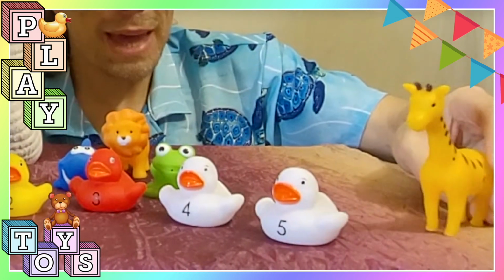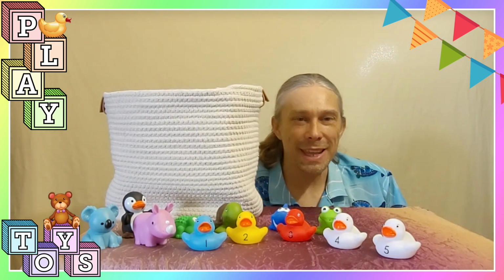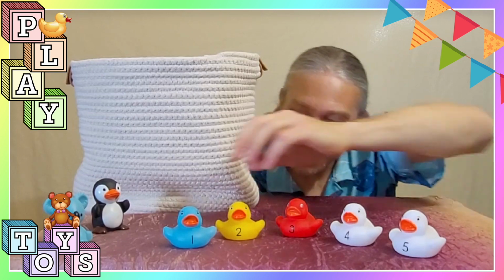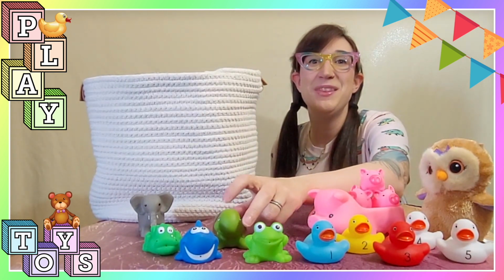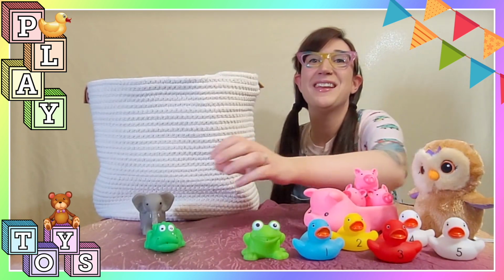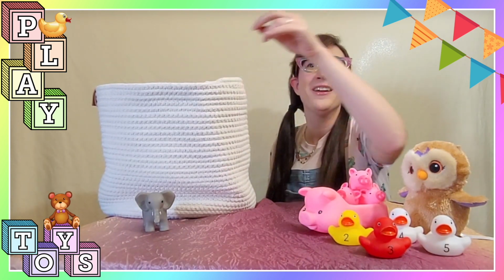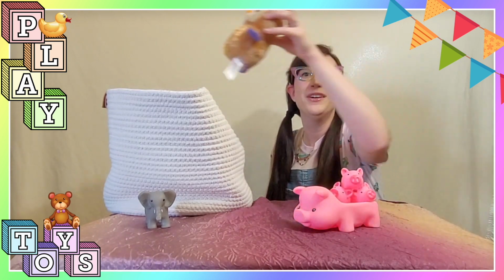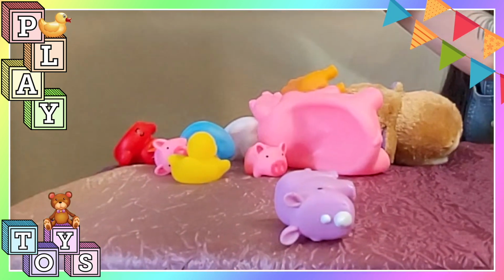Play Toys in the Basket (Toddler Learning, music, and entertainment)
Inspiring little ones to help reorganize. Put the toy in "In the Basket". Animal learning, counting, singing, nursery music, and stop motion fun!